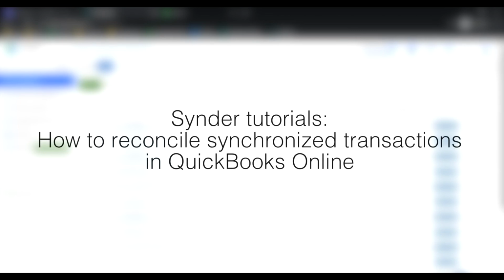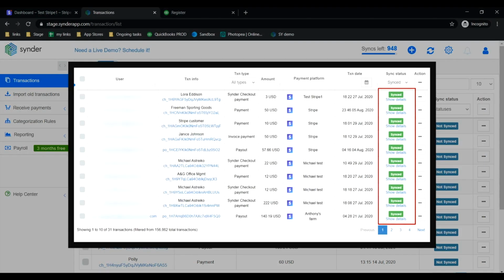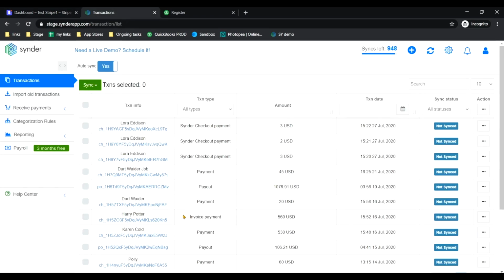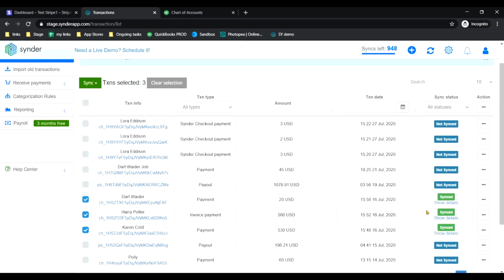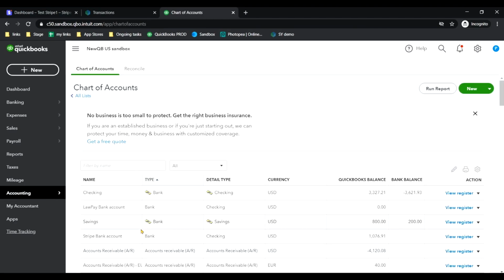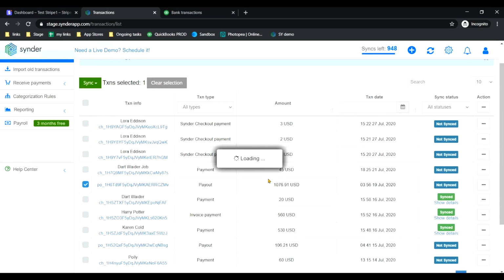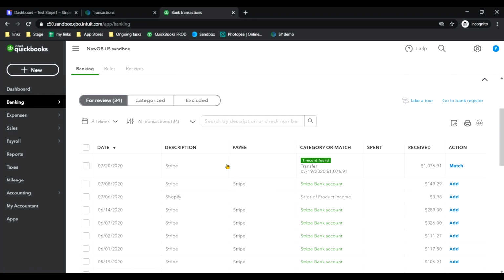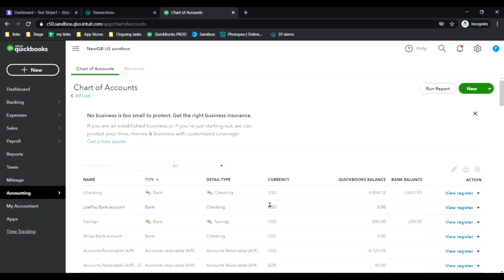How to Reconcile Transactions in QuickBooks Online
Synder is actively developing, so we have some new updates. To avoid confusion, please сheck the tutorial with the new flow of the app

Reconcile online transactions in your accounting software easily with Synder. The app helps to receive credit card payments online and automatically record transactions from your favorite online payment processors into QuickBooks Online, QuickBooks Desktop, and Xero. Get your books ready for the reconciliation and error-free tax report!